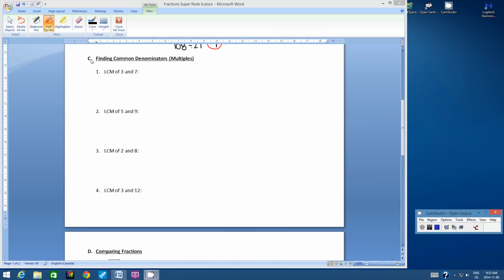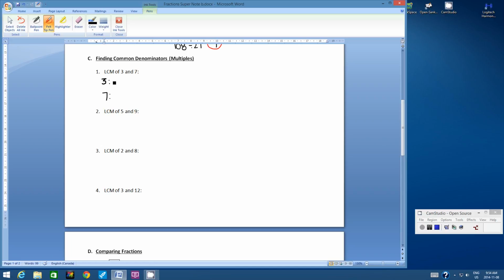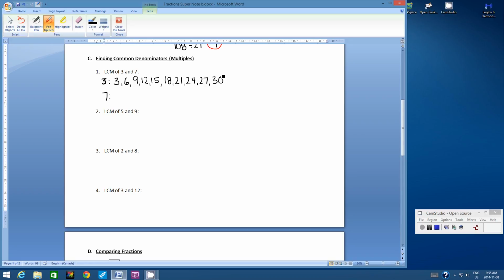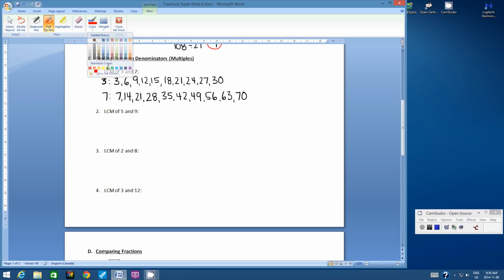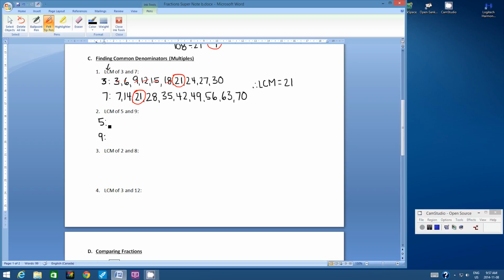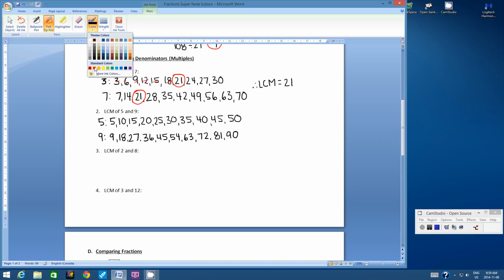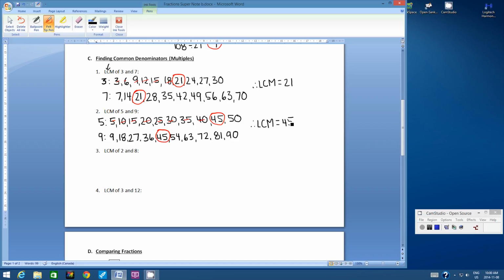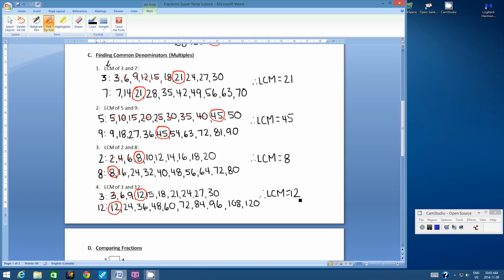Fractions Super Note Part 2 (2016)